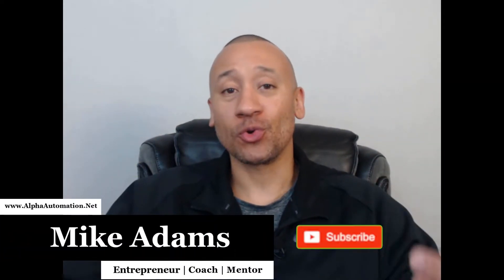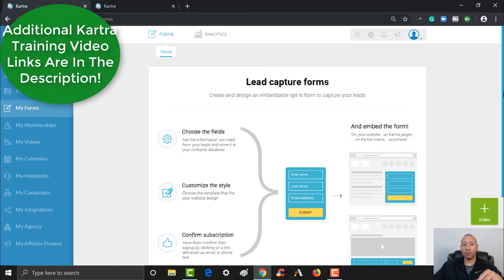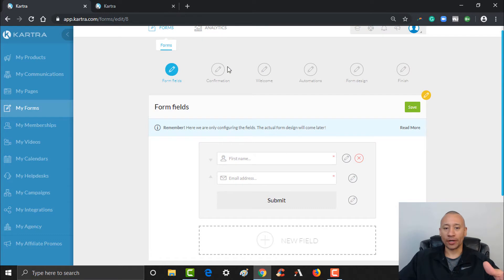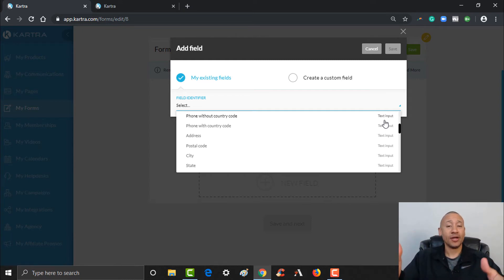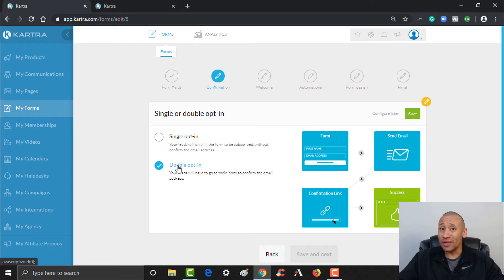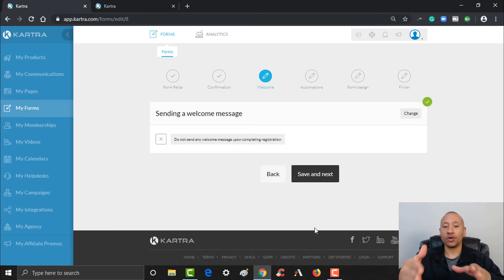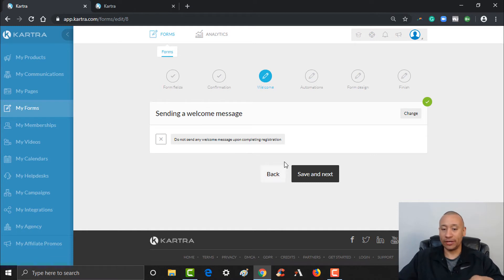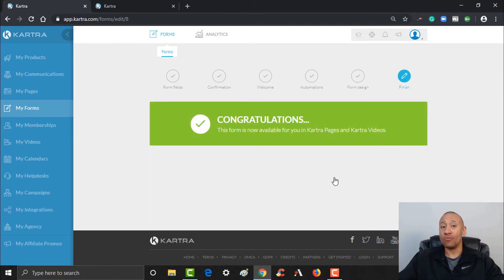How To Setup an Optin Form And Integrate It To Your Page In Kartra | Kartra Step By Step Tutorials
In this video, I will show you how to set up an opt-in form and integrate it into your Kartra page. This video is one of our Kartra step-by-step tutorial videos.

I cannot guarantee anything. The views stated in this video are my own & not the views of any of the companies or services I promote.